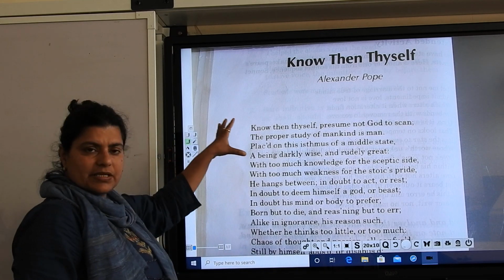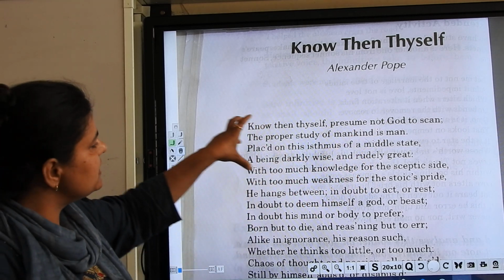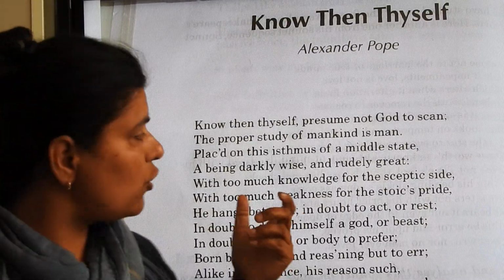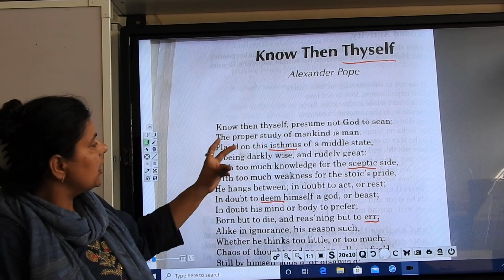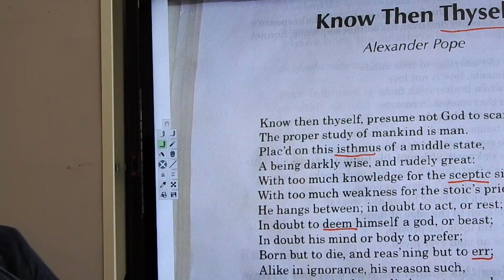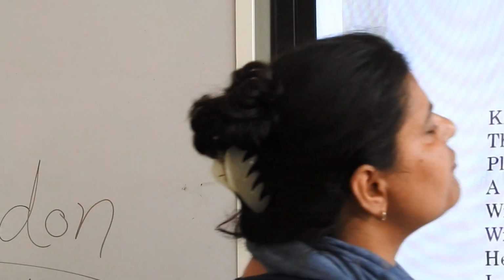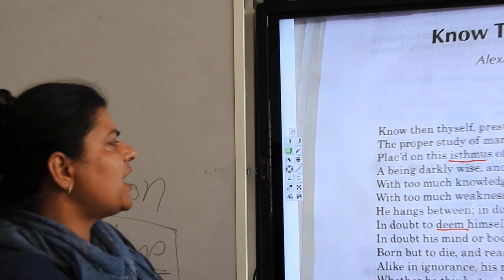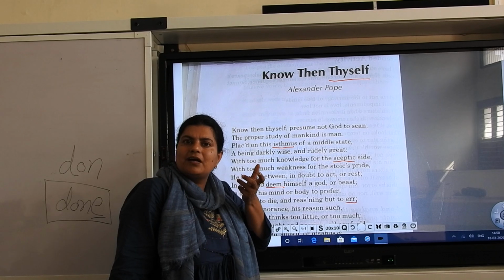Teaching of Poetry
B.A. B.Ed. 8th Sem. by Monika Chaudhary